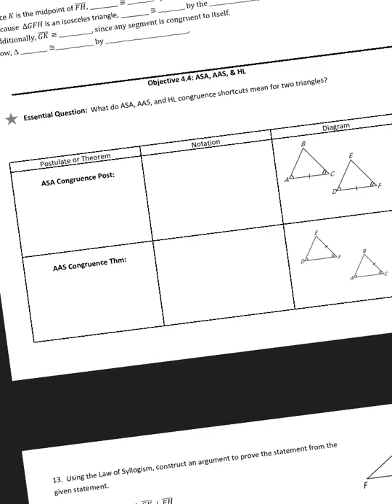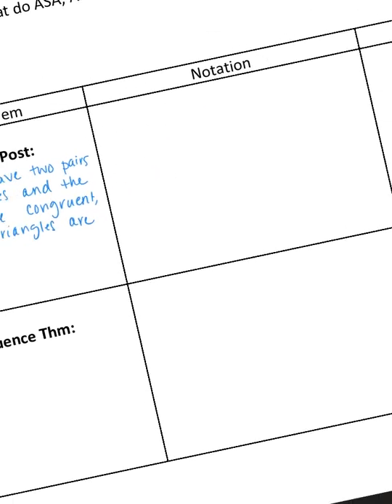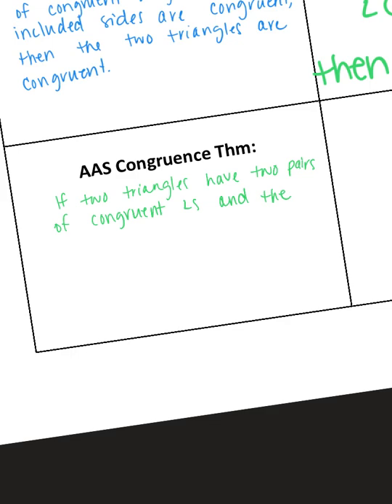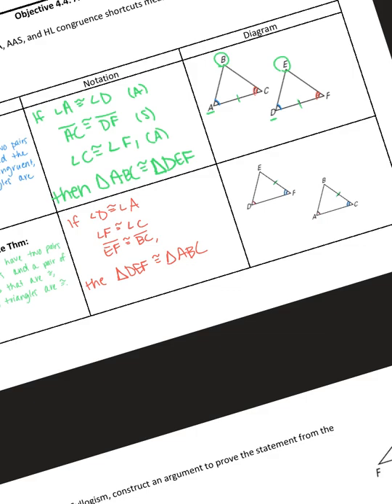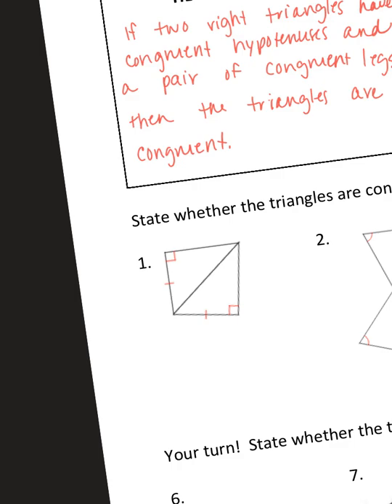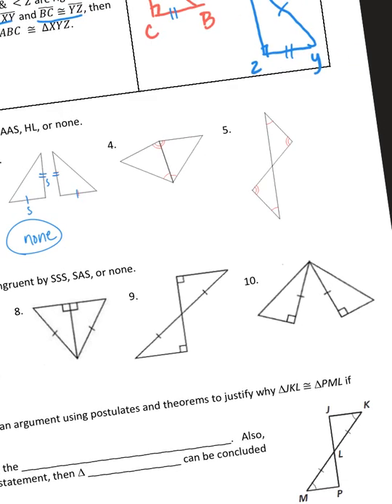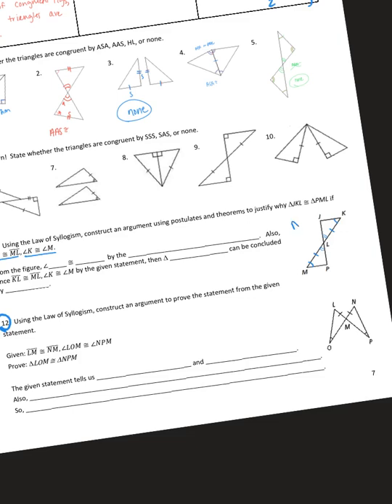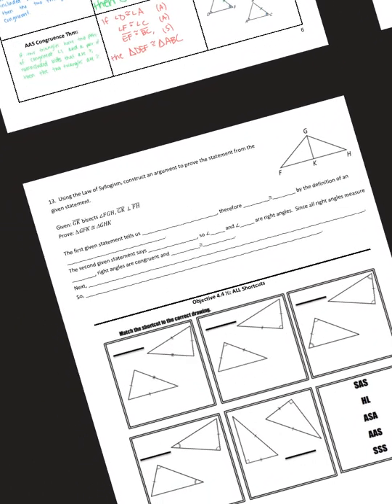Unit 4.4 ASA, AAS, HL (GeomH)